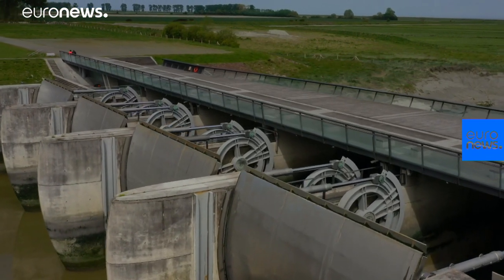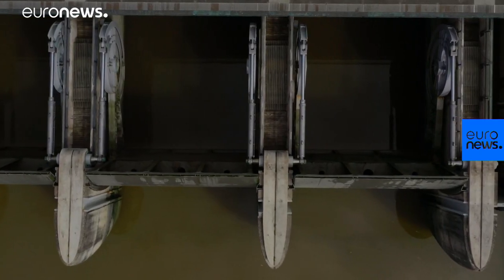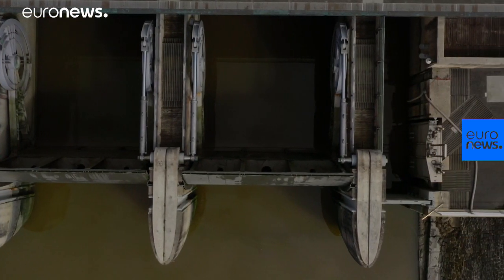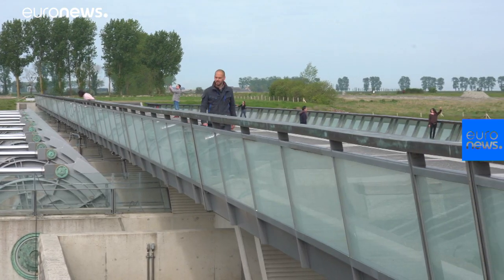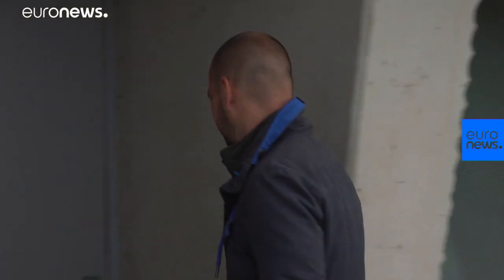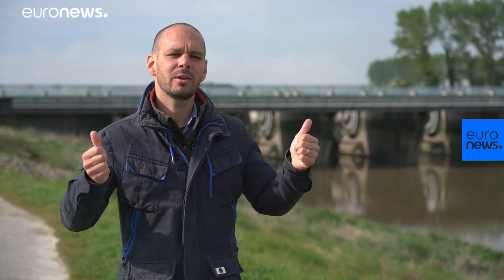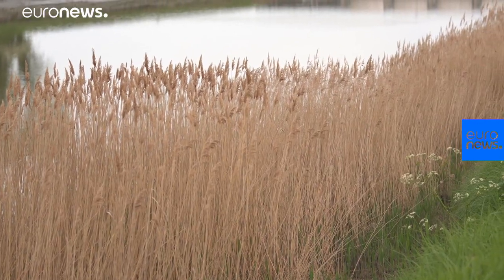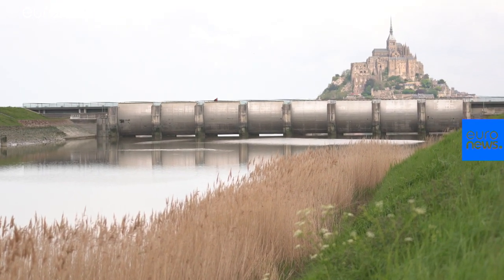How does Mont Saint Michel's new dam help with wildlife conservation?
The new dam at Mont Saint Michel is designed to regulate the flow of water between the estuary and the sea. But, it is also helping out with the conservation of local flora and fauna.…